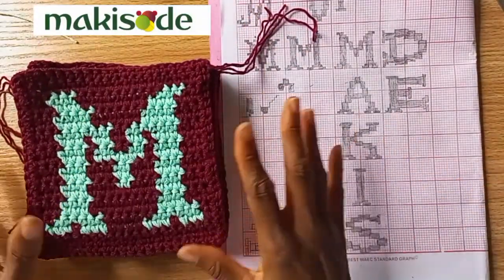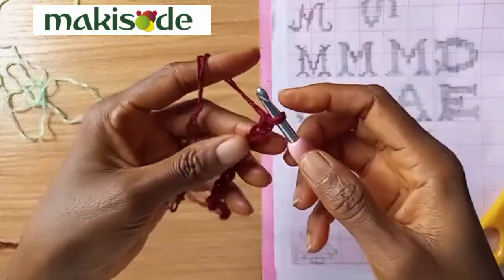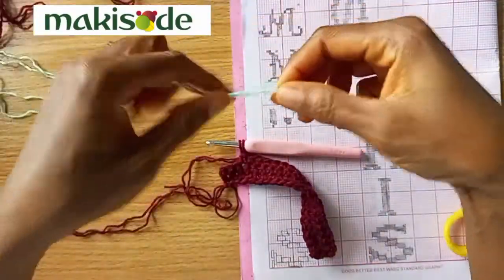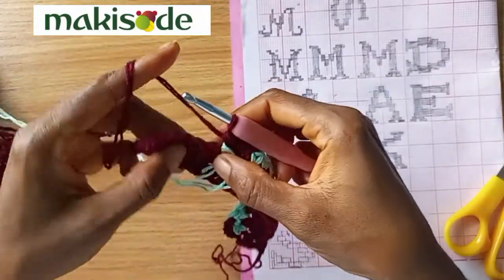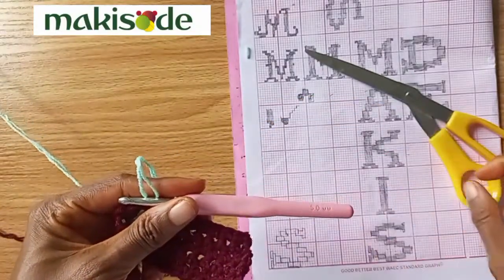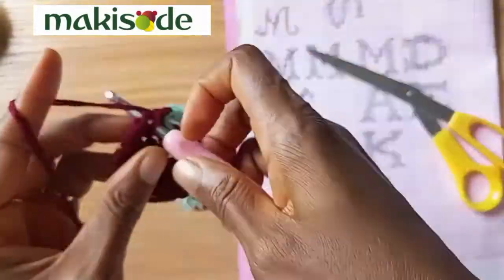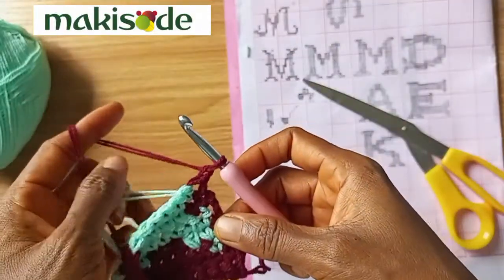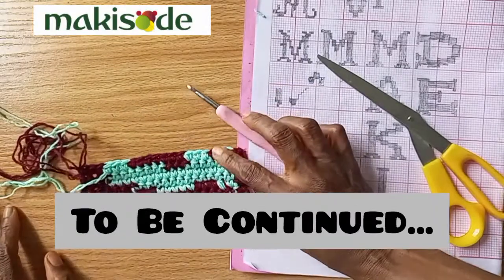Step By Step, Easy, Quick Way To Crochet Tapestry Coasters with Alphabets Part 1 ~ June 2022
It's been a while since we brought a  Step by Step Tutorial your way.

Well, here we are with this tapestry design. This is the first part of a two part video.

We crocheted the letter "D" onto a 6/6inch square. "D' is a part of a word. The other letters were also crocheted onto their individual squares.

This video focuses on the letter "D" .

We had shared a video of how we sketched the letter "D" onto a graph book.

Very easy to follow for Intermediate and Advanced Crochet skill levels. Beginners can also attempt this.

Note that this same technique can be replicated for any size just by adjusting the sketch measurements.

Do Watch, Listen, Read and Drop questions below if any.

You may ask for guidance on specifics parts of the video and also suggest tutorials you would love to see on here.

Musician: Xuxiao

to get acquainted with our other businesses.